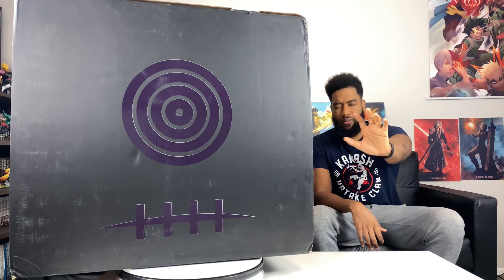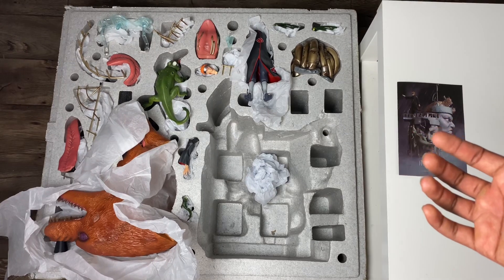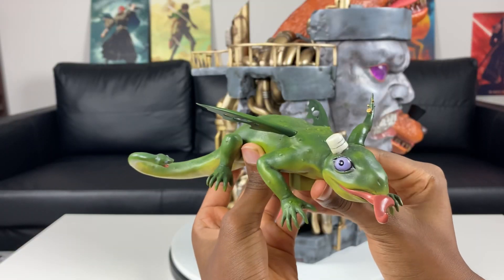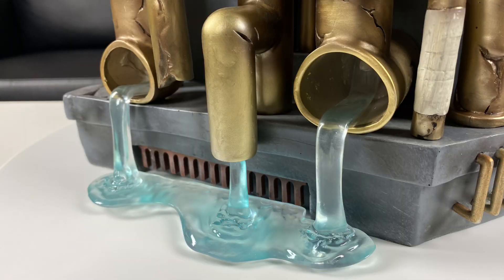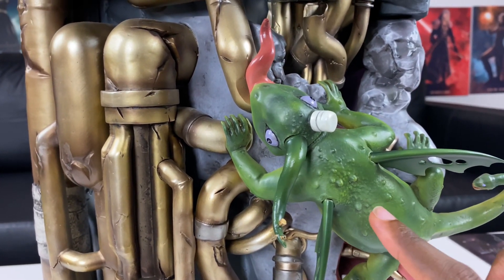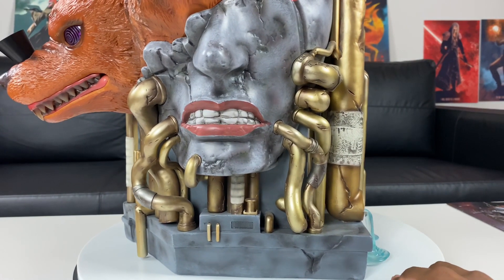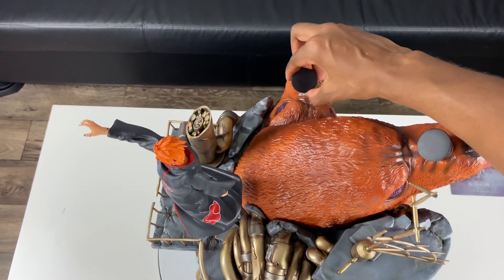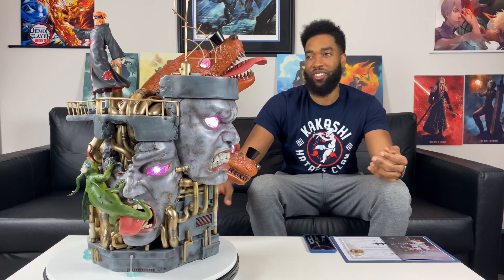Naruto Unboxing - Pain by YK Studio | Epic Base!!! | Deva Path | Shinra Tensei | 1/8 Scale Statue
What is up guys! This time we’re unboxing Pain or Deva Path or Tendo or Yahiko from Naruto Shippuden.

"The Deva Path (Tendõ), the first of The Six Paths to be shown, was the body of Yahiko. It was the most often seen and used of the six paths, and acted as Nagato's representative during Akatsuki meetings. Its main abilities revolved around manipulating gravity, allowing it to repel or attract objects. The Deva Path was permanently incapacitated after its Chakra receivers were removed from its body following its defeat by Naruto Uzumaki's Rasengan. Konan took this body, along with Nagato's body, after he died, and returned them to Amegakure, apparently putting the chakra receivers back into the body afterwards."